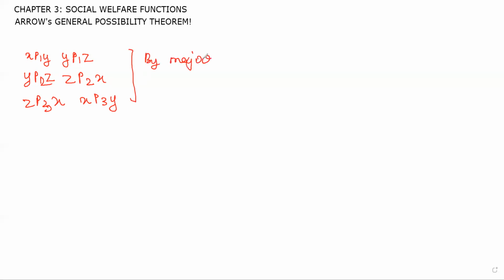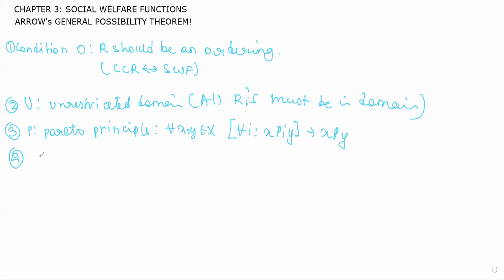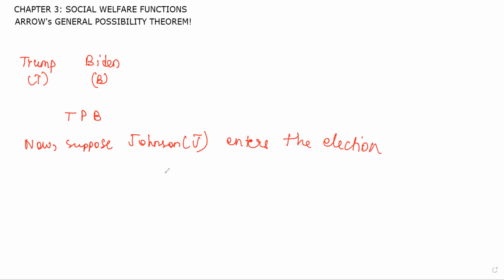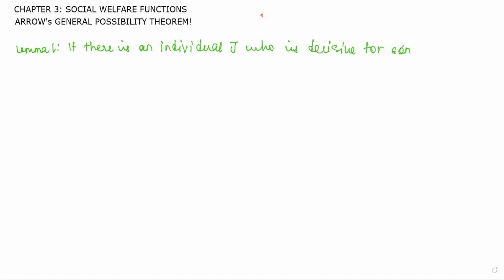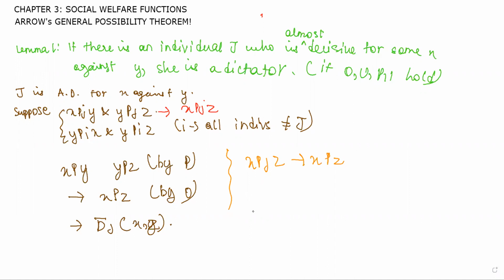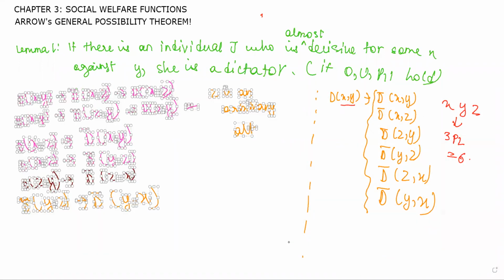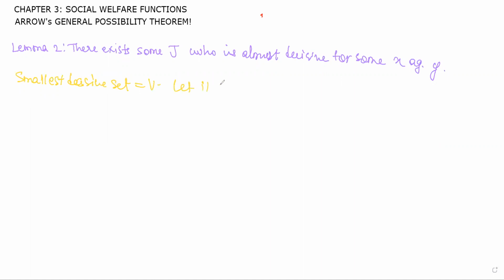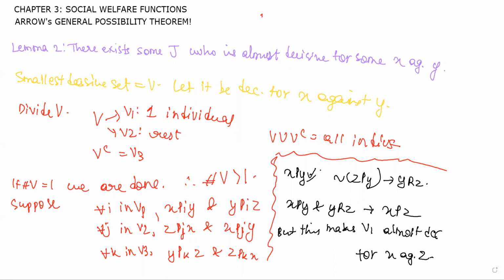Collective Choice and Social Welfare #3: Social Welfare Functions (Chapter 3*)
Hi! This is Lonely Econ, an economics student trying to learn by teaching, and hoping you can learn something too!

In this playlist, we are going to cover Amartya Sen's seminal book, Collective Choice and Social Welfare. A very important book on social choice theory, it was also one of the primary reasons for his Nobel Prize in 1998. The book is fairly mathematical, and can be followed only if you have a good grasp of set theory, relations, and functions.

In the sixth video, we introduced the notion of a social welfare function (SWF), and then proved Arrow's General Possibility Theorem.

Pre-readings:
Chapter 3 and 3* (Social Welfare Functions)